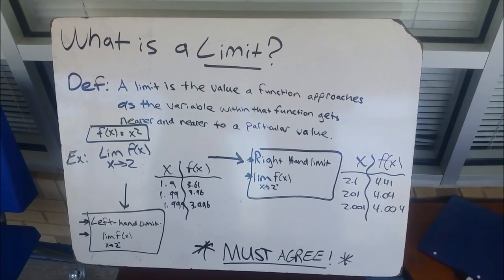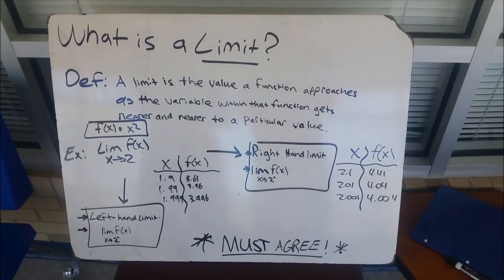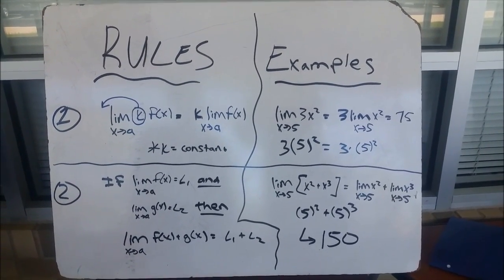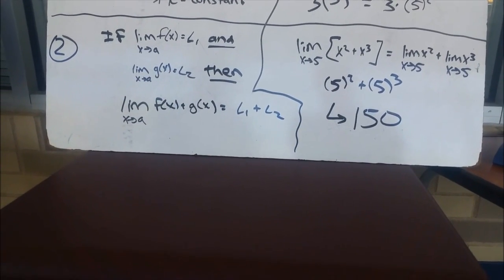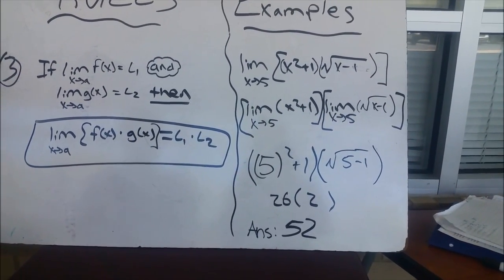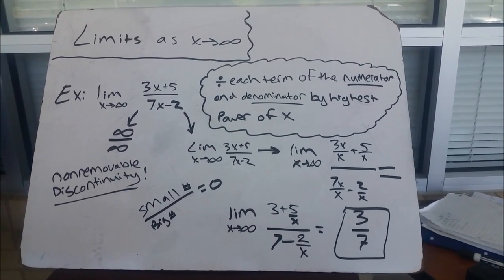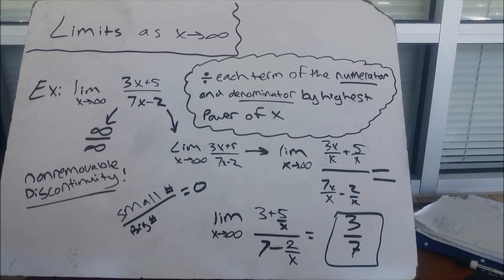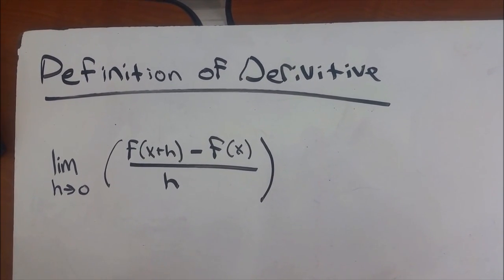Limits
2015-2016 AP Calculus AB